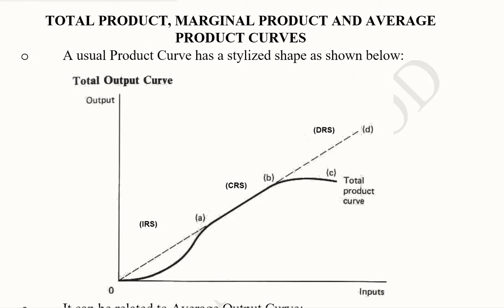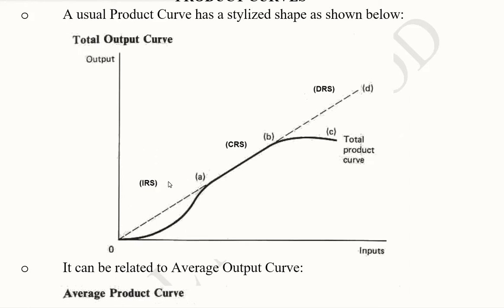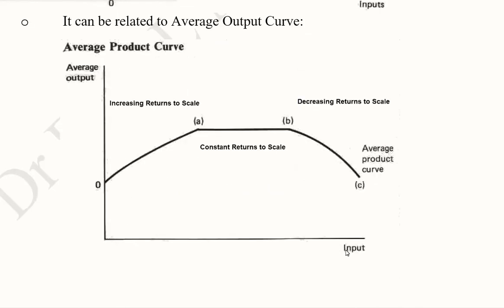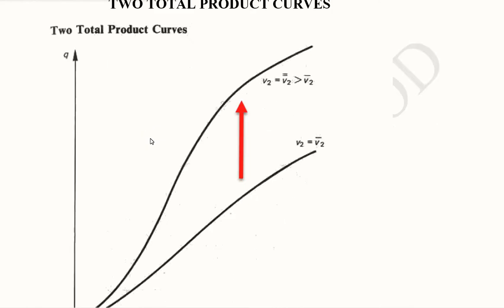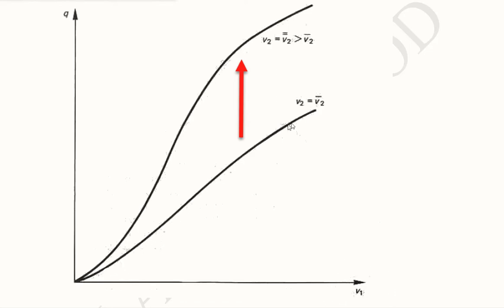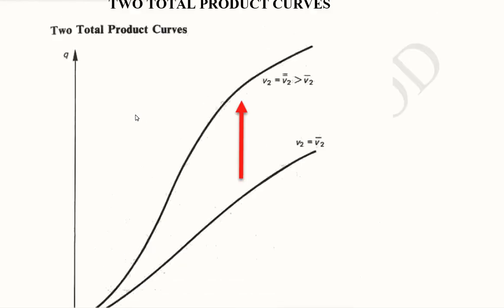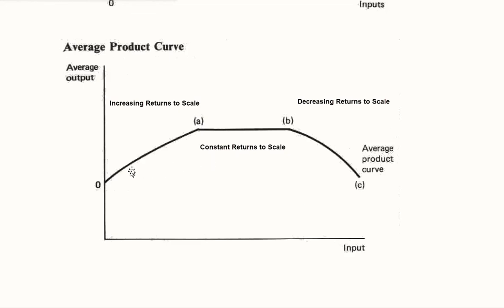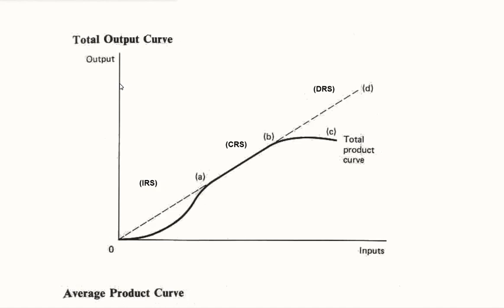Product Curves: Average and Total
This video introduces the concept of Product Curves: Average and Total.

Regards,
DBM,